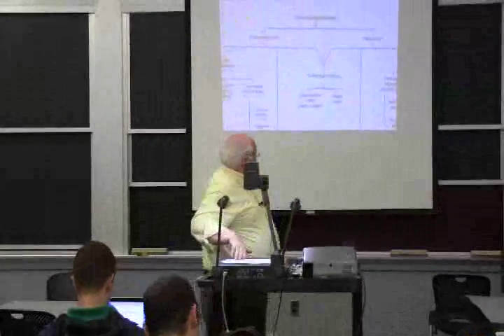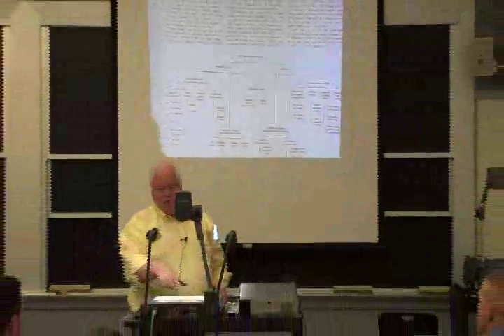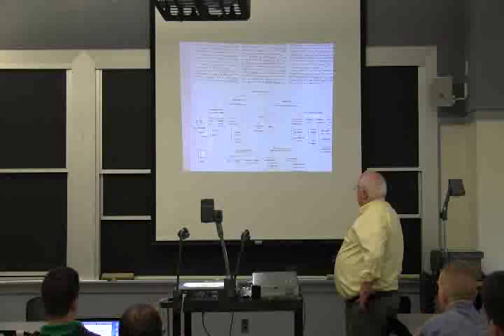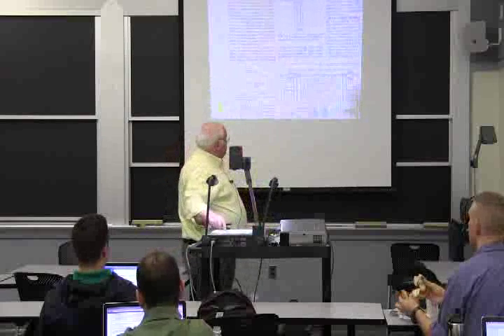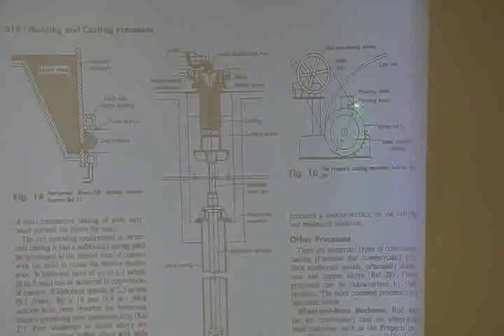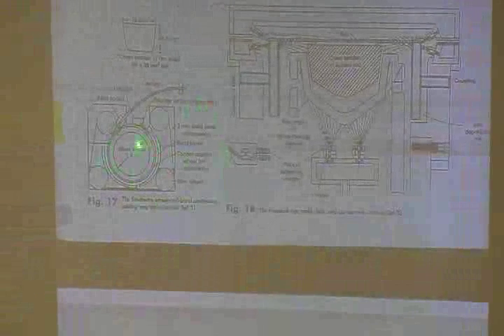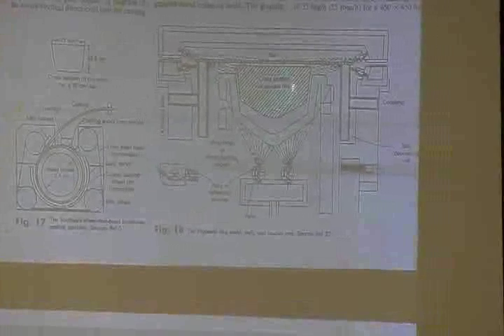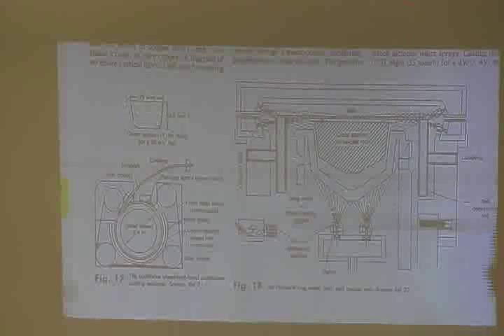3.371 Materials Processing and Casting - Summer 2011 [6/7]